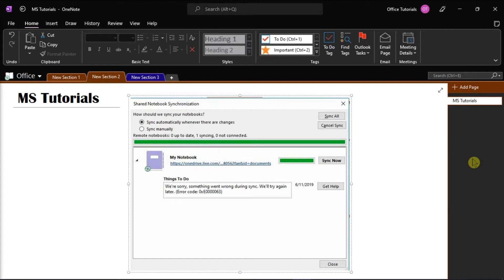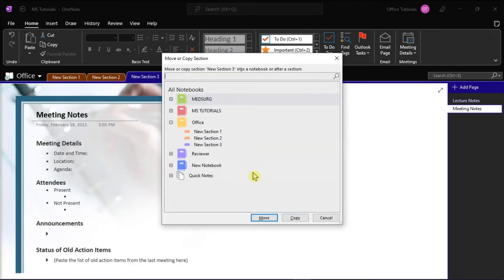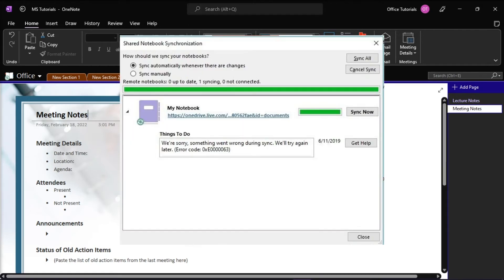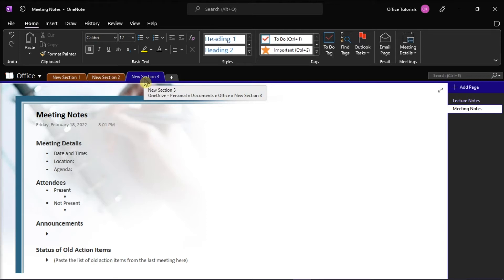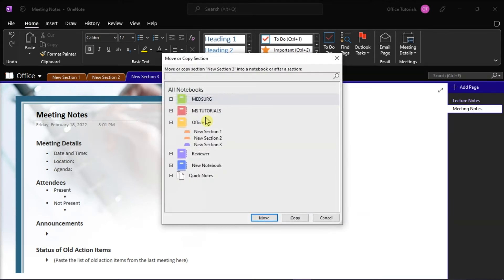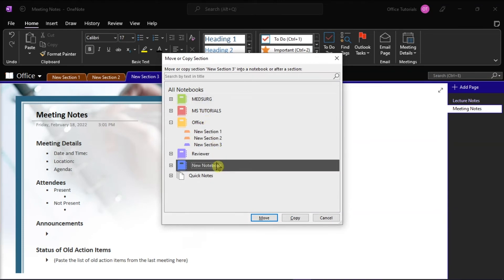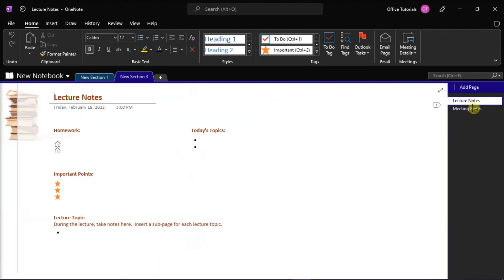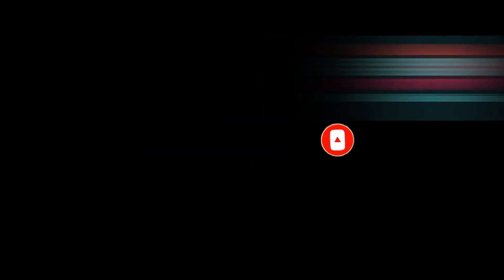FIX OneNote Error: 0xE0000063 | Move Pages Safely to New Notebook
--- Are you having issues moving pages between notebooks?  Are you getting an error code? (0xE0000063 perhaps?) - If so, watch this video and learn how to safely move pages to new Notebooks safely and easily. ---